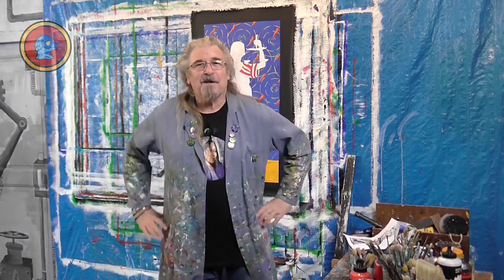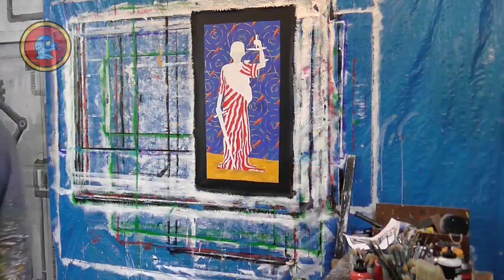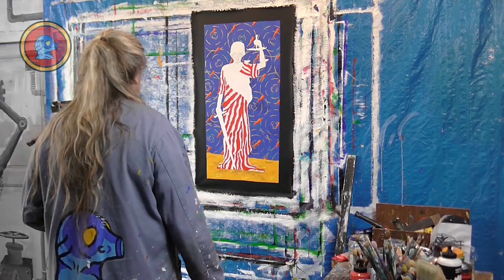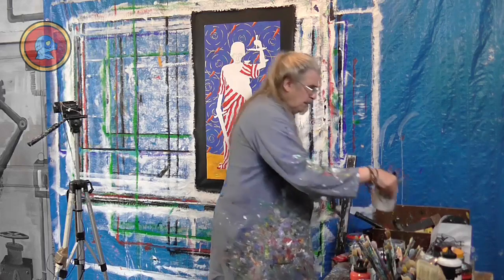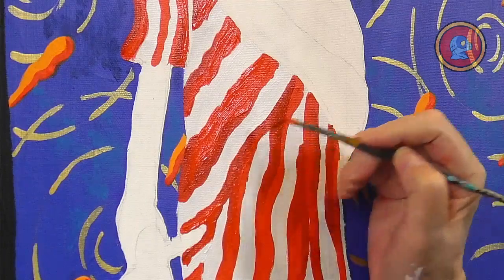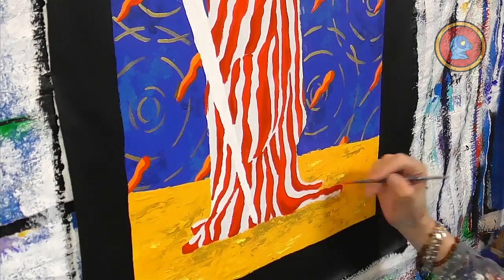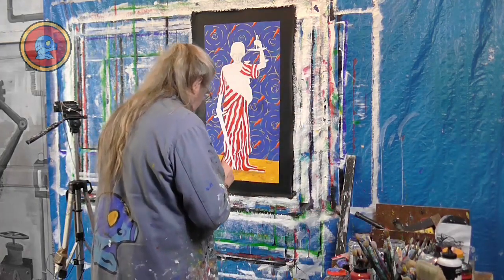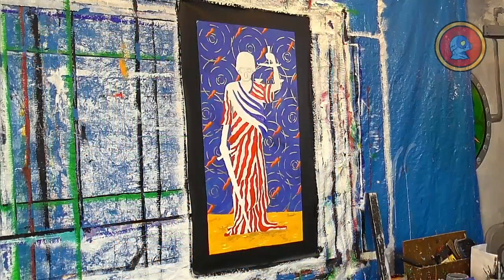#328 Working on the robe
We'll be adding shadows to our stripes and our first coat of blue.

Join me in my studio as I paint and stream live everyday on youtube and we talk about different subjects relating to painting and the art world in general.

Mondays through Fridays @ 9am ET.
It's fun, it's informal, and it's for you.

Page where you can find most of my movies on "the making of my paintings".